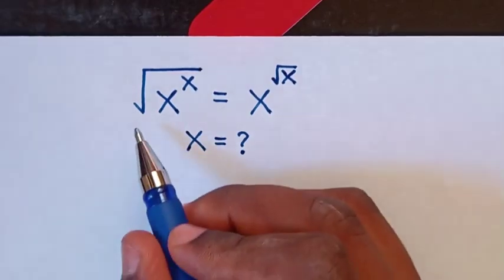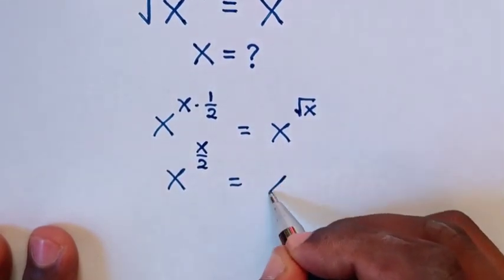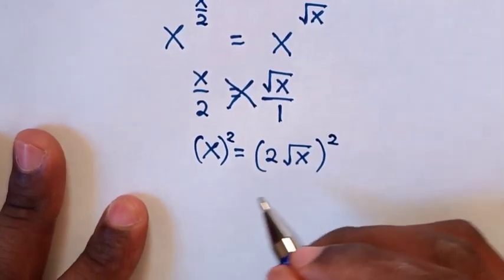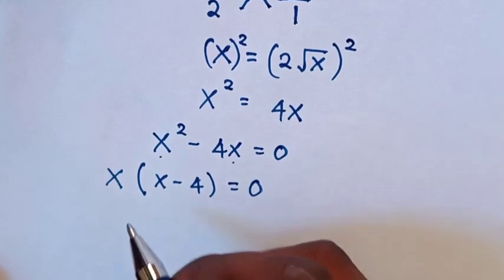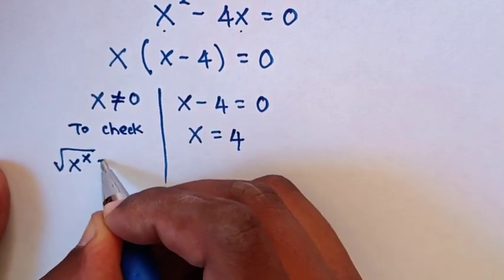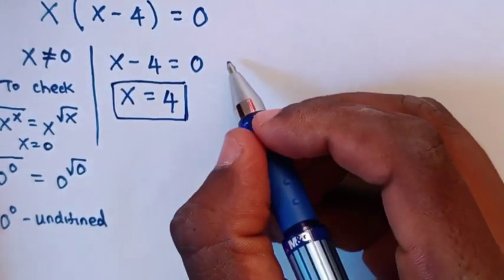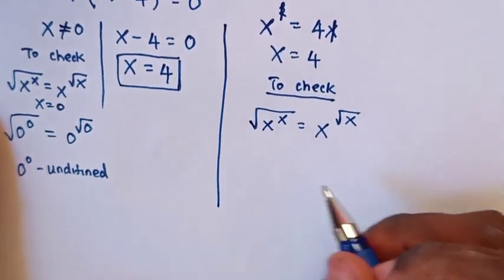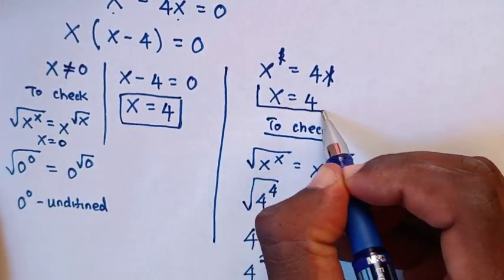A Nice Math Problem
How to solve for X in this math radical problem